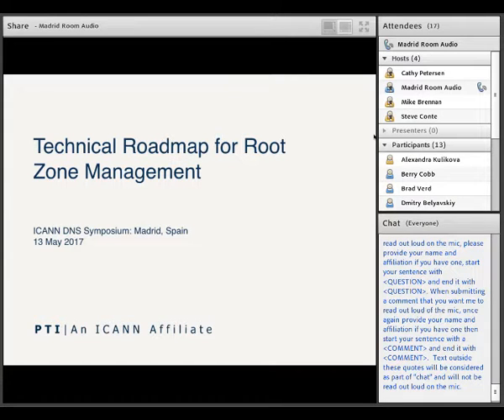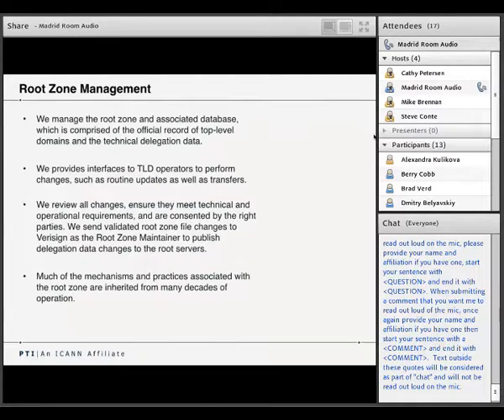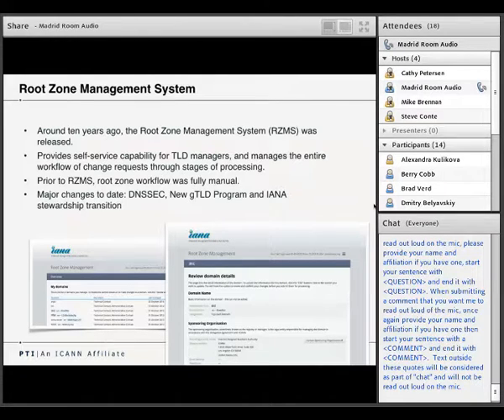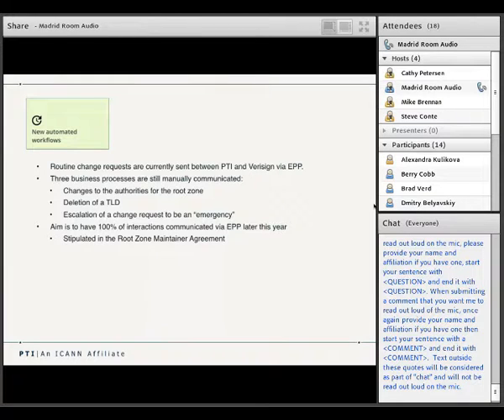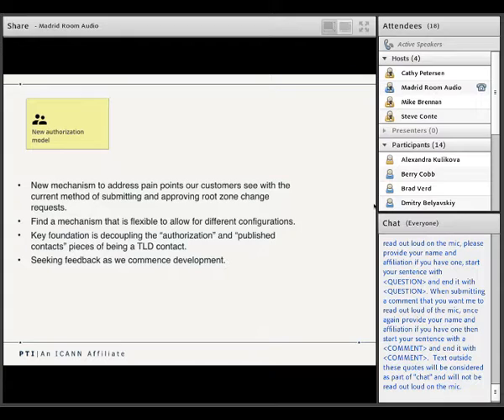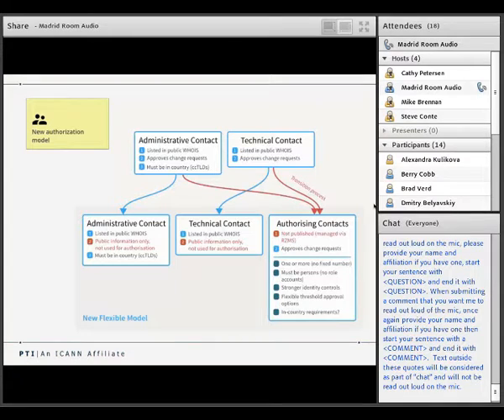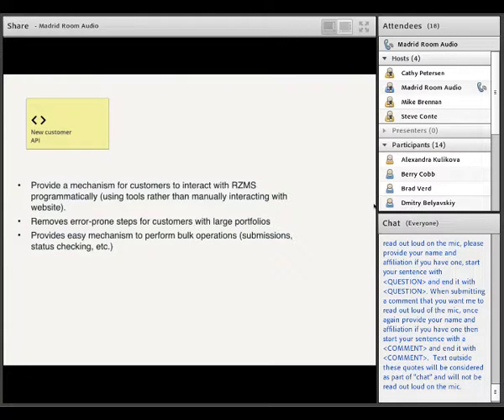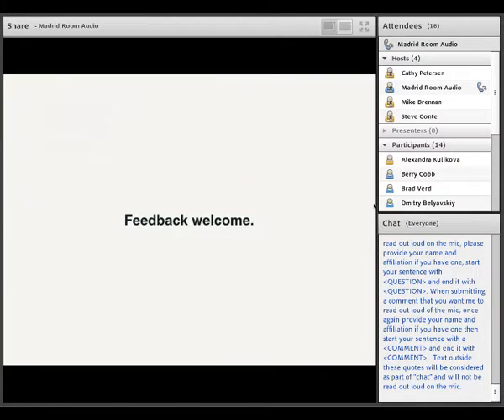PTI IANA Update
Get the latest update from PTI/IANA.